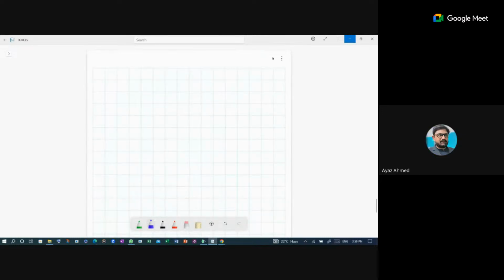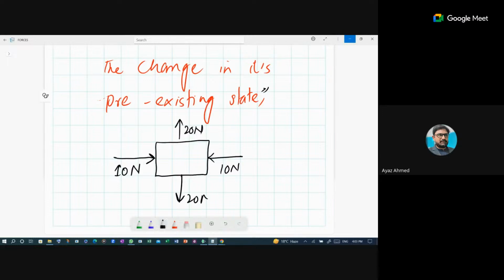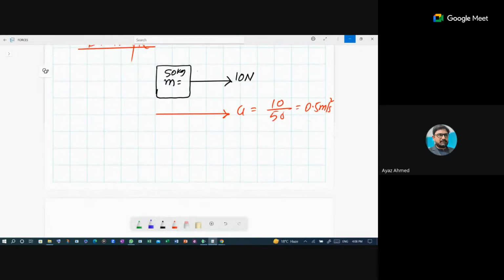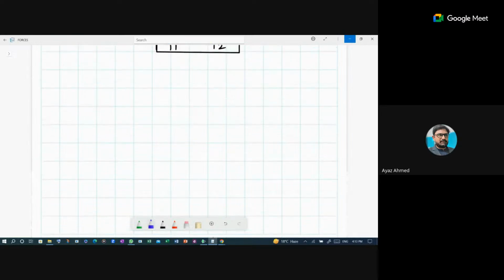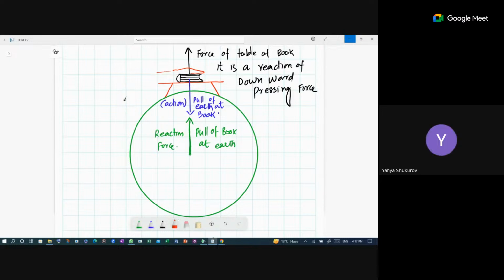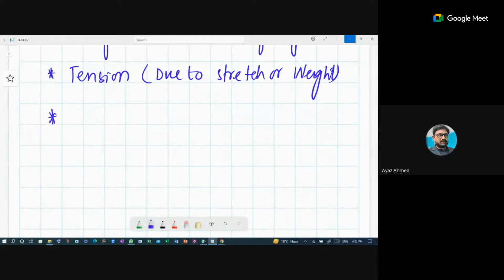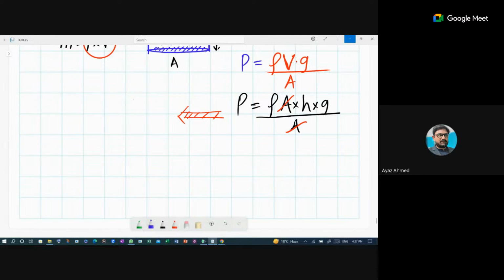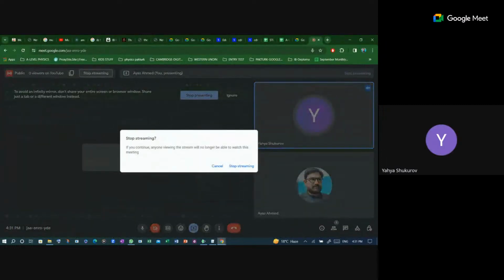IGCSE/O LEVEL Physics Chapter Forces | Topic Forces| Lec 2 Newton's Law